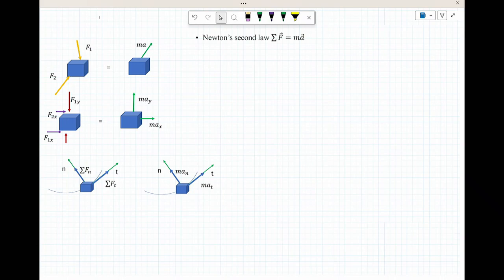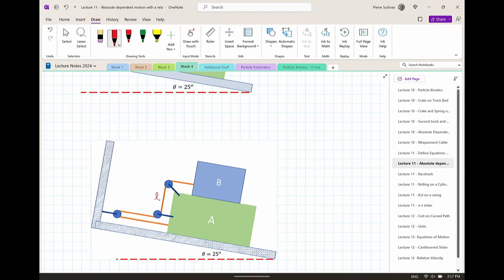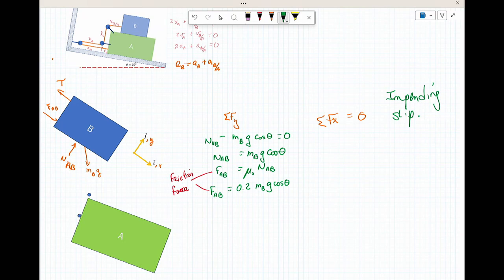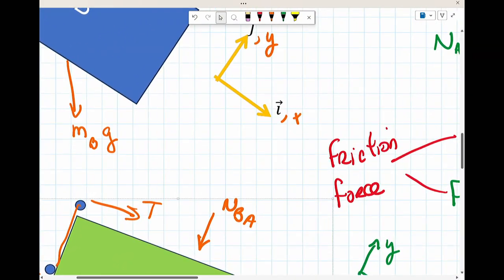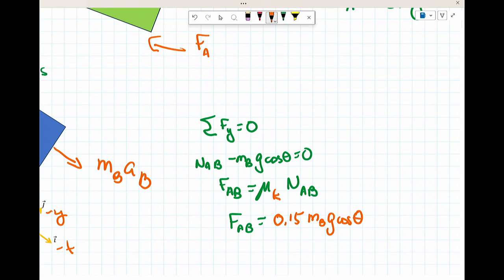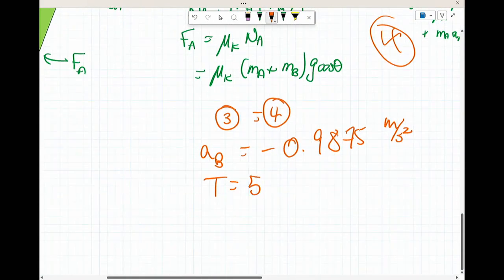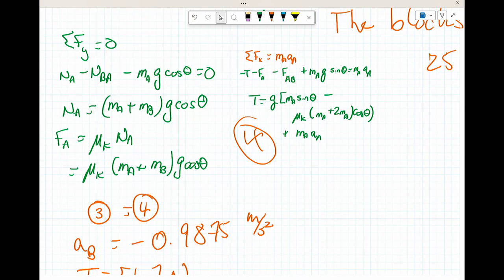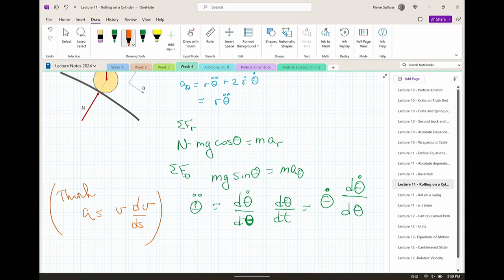Lecture 11 2024 Particle Kinetics second law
Discussion on second law - examples will carry over to lecture 12